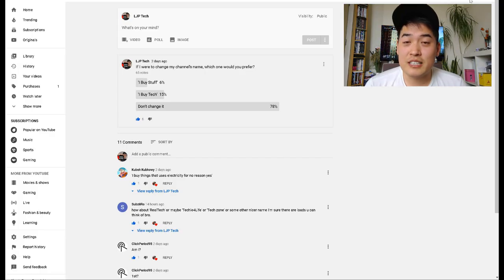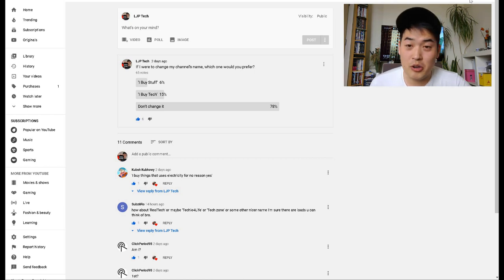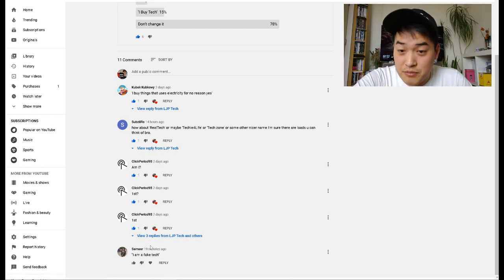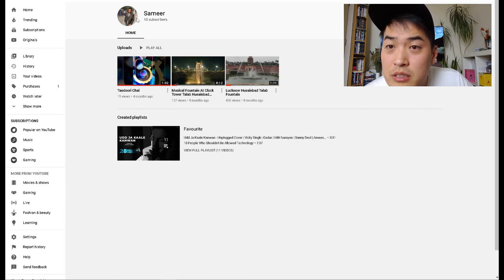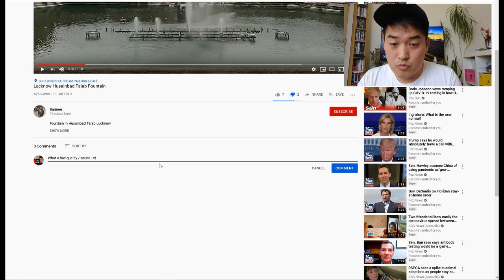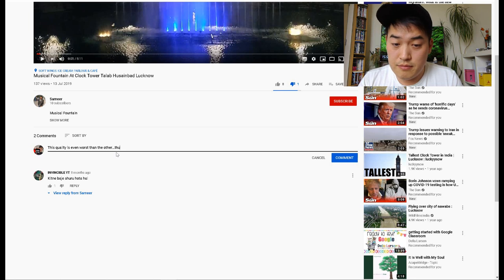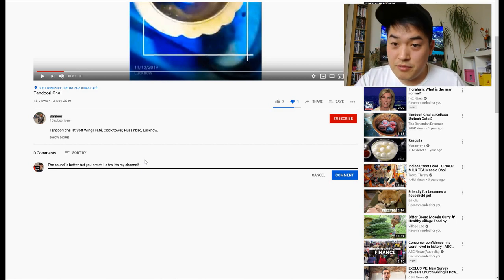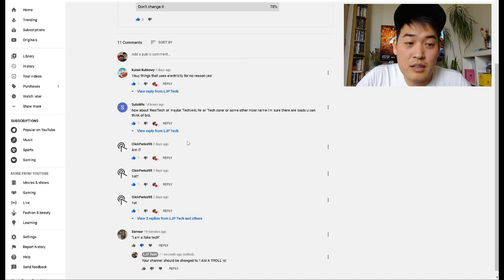Trolling The Escobar Fold Troll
The troll who got my attention today called 'Sameer'

Please join Sameer's campaign of being a troll if you are a troll too lol